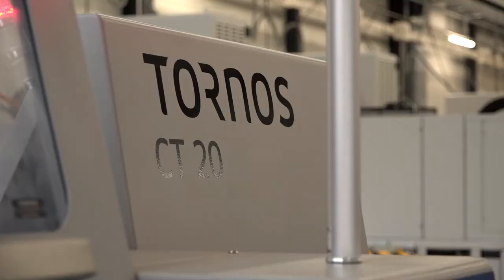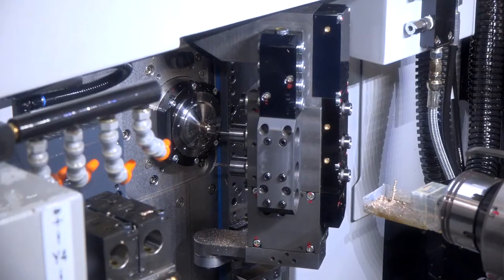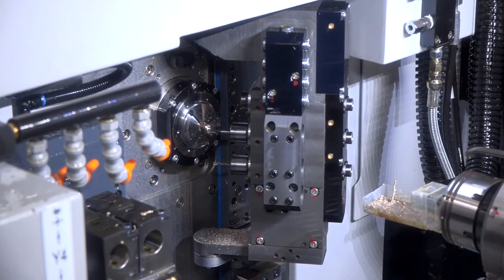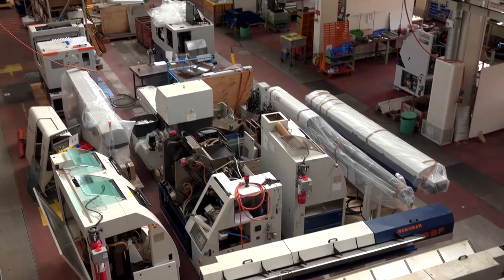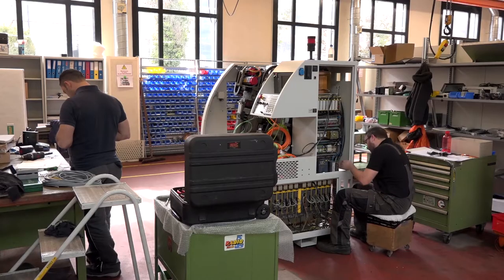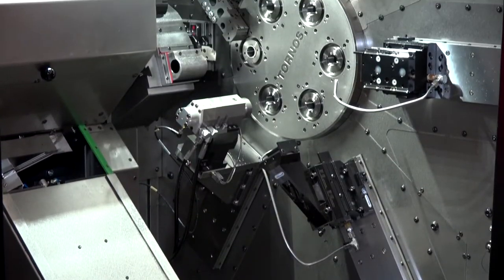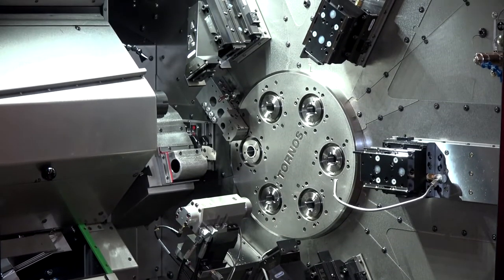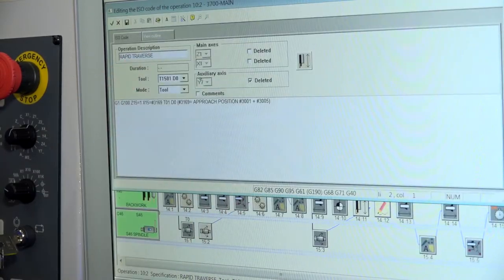The team travel to Switzerland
Paul travelled to Switzerland this week to learn about new machine tool models launched by Tornos in 2018. Here we wet your appetite as to what you can expect to see in the coming weeks